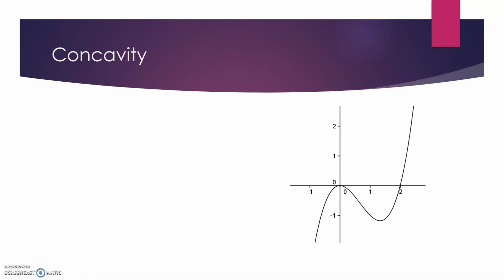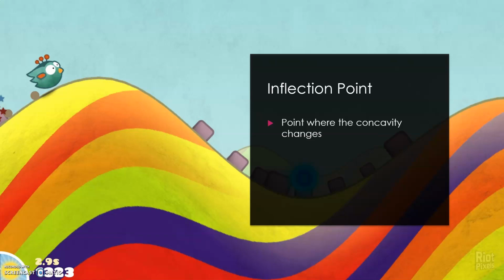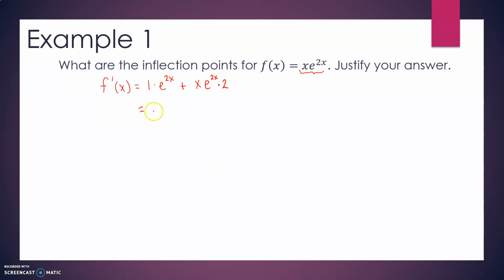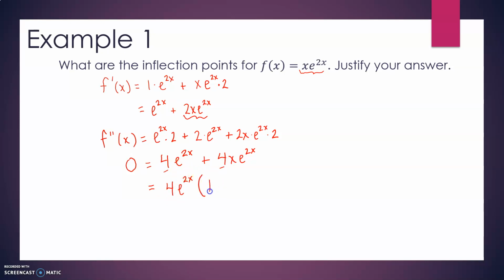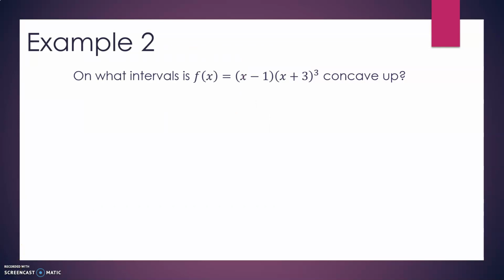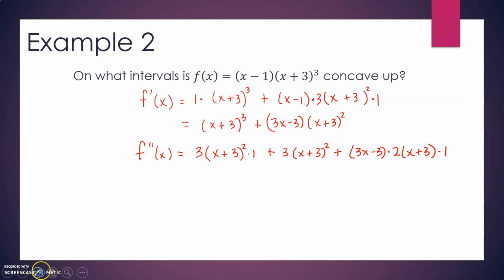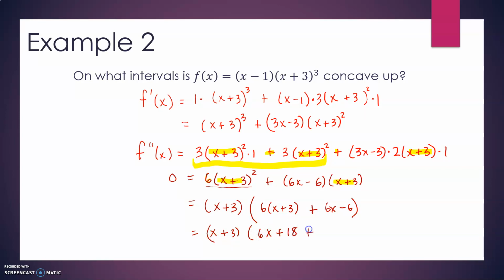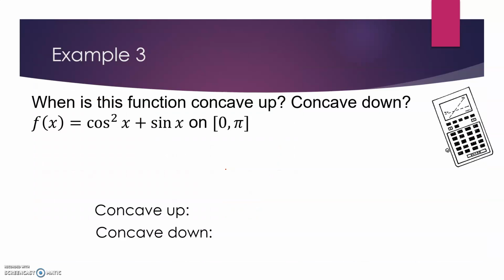5.6 Concavity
I can justify conclusions about the behavior of a function based on the behavior of its derivatives